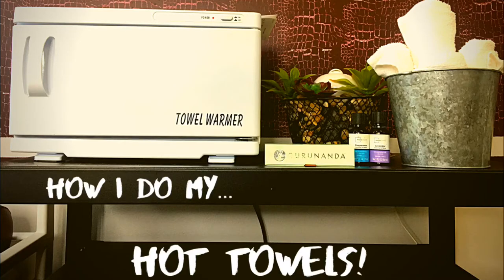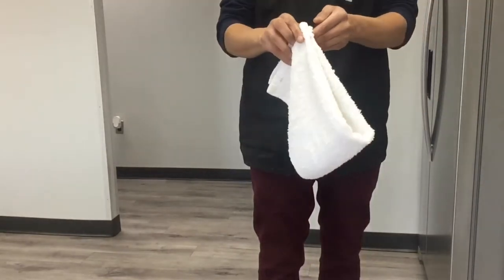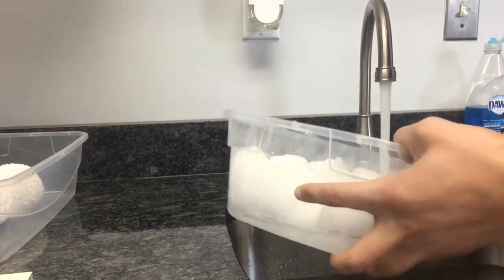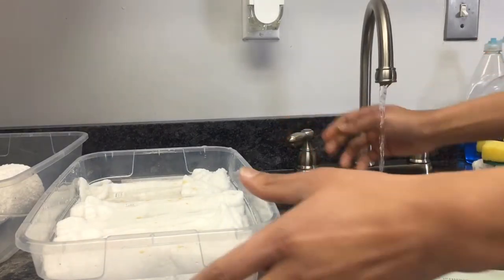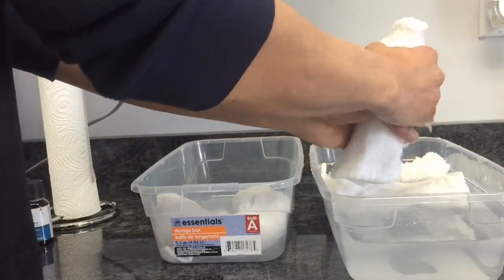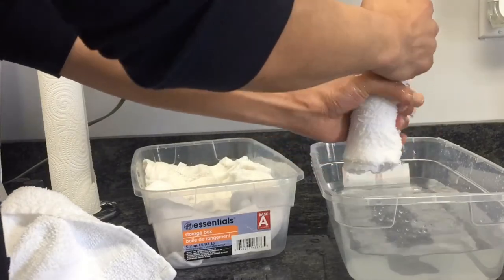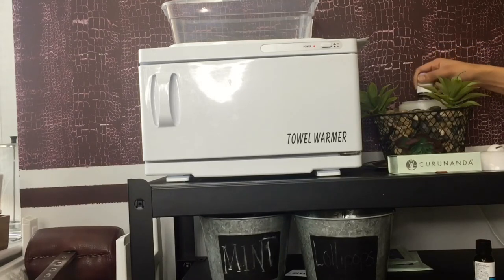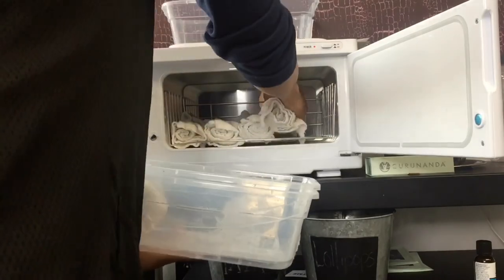Essential Oil Hot Towel tutorial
How to properly infused your hot towels with essential oils.
How to properly roll hot towels for maximum heat retention.
Explains the difference between aromatherapy essential oils and cosmetic grade essential oils.
Explains which essential oils should be used on skin and which should not.